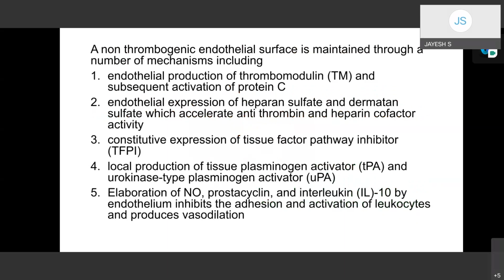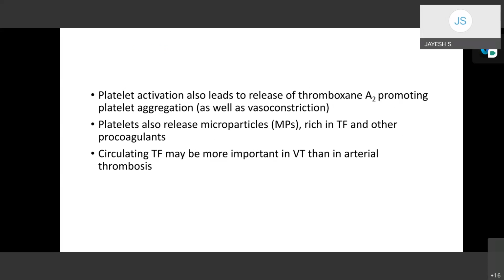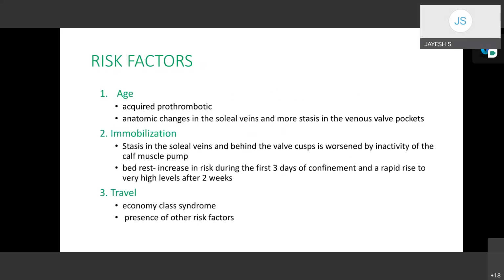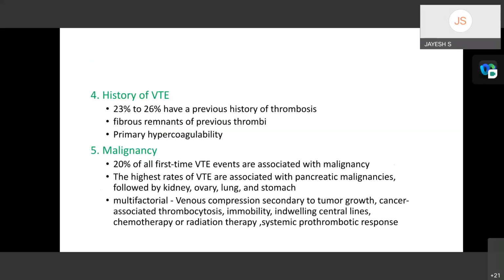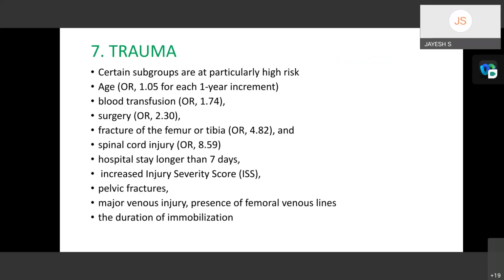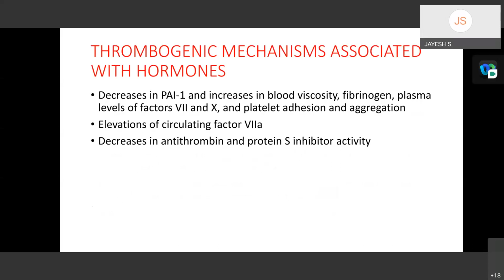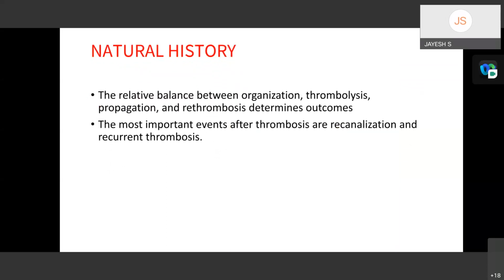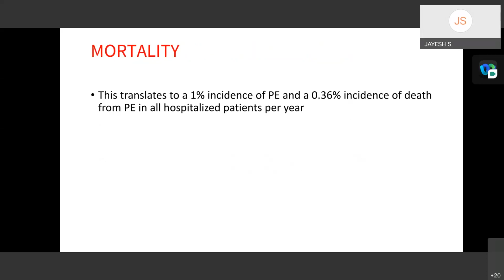Venous Thromboembolic Disease Epidemiology, Pathophysiology, Natural History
By Dr Jayesh